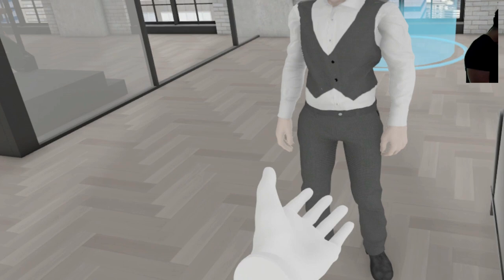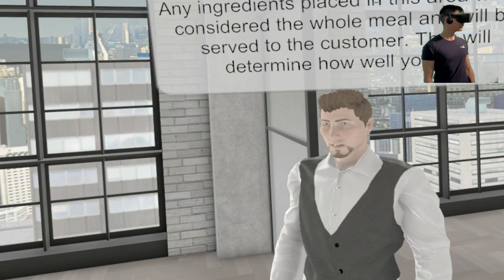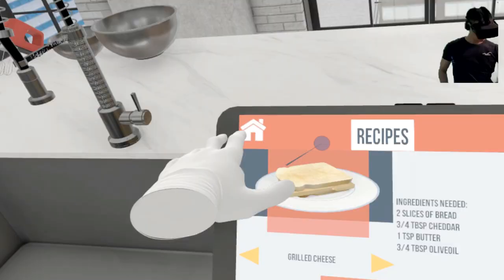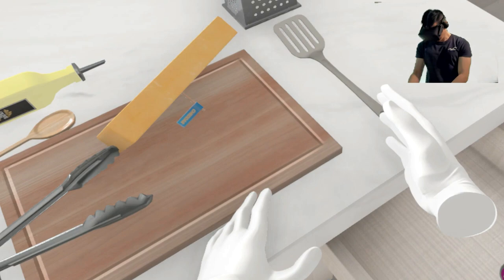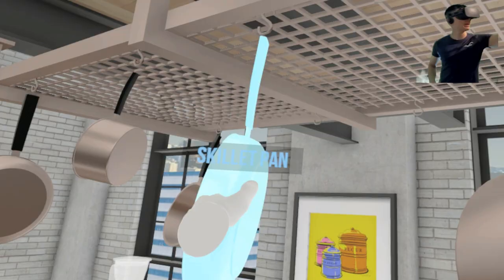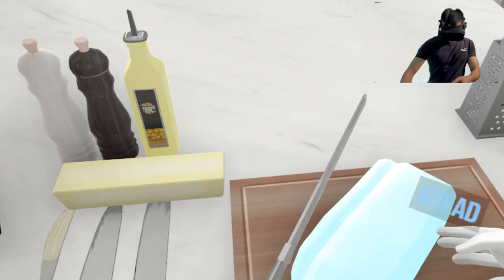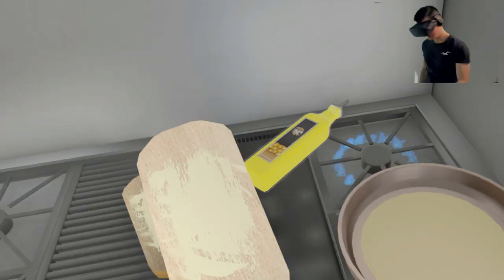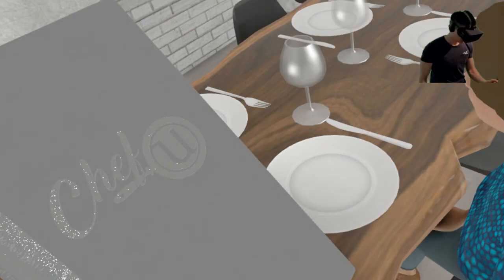COOKING SIMULATOR ChefU Part 1 - Jamie Oliver is no Match for Me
Need to learn how to cook? Say no more.

Art Credit; Profile Picture, Banner, OUTRO: Sabrina Duric !! THANK YOU!!